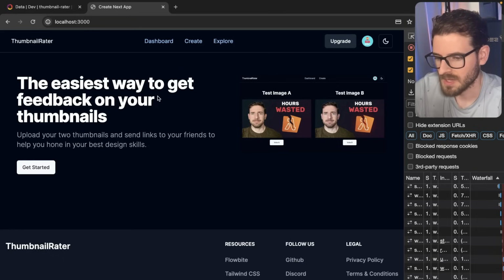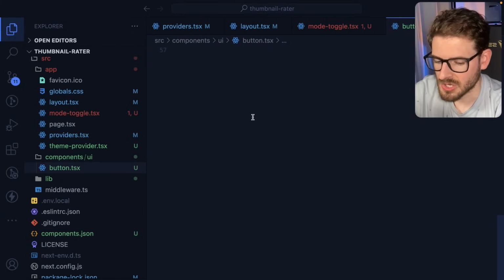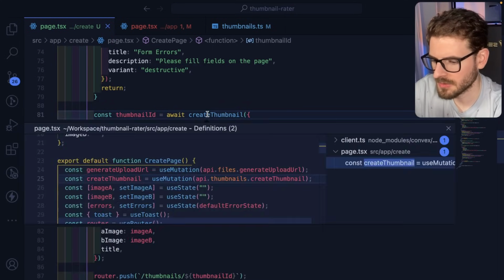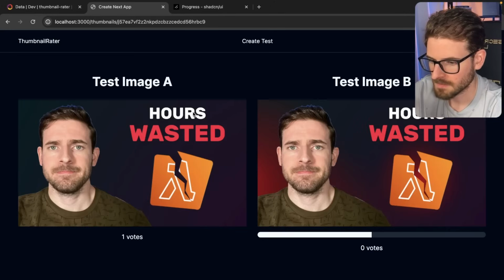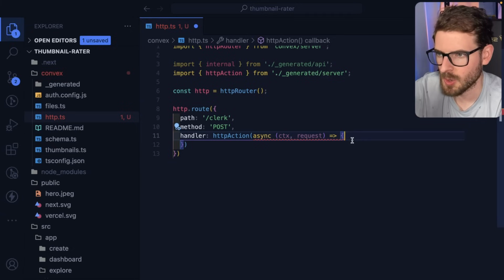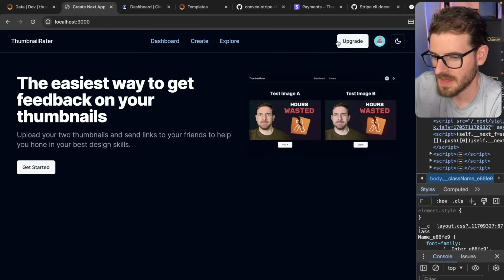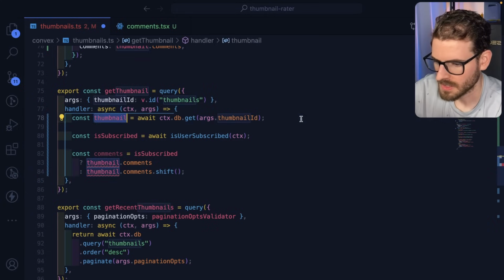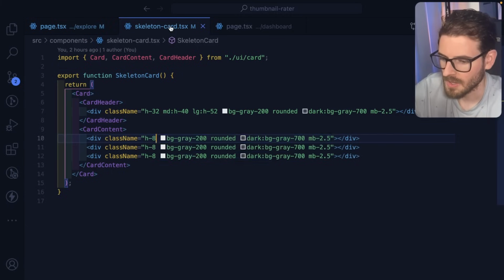Building a Subscription Based SaaS with my Favorite Tech Stack (Next.js, Stripe, Convex, Clerk)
This is a full stack tutorial video which includes a real time database (Convex) and authentication (Clerk) for helping youtube content creators get feedback on thumbnails.  Both of these services helped sponsor this video, but I enjoy using both of them in my side projects as well because they give me a great developer experience and help me move fast.

00:00 Intro
03:42 Project Setup + Convex
06:16 Clerk Setup
13:02 Create Thumbnails Tests
22:39 Display Thumbnail Tests
29:06 Bring in Shadcn
30:12 Dark Mode Toggle
33:30 Header
40:22 Create Test Page
1:08:01 Thumbnail Page
1:21:35 Vote on Thumbnail
1:42:32 Dashboard Page
1:56:36 Explore Page
2:06:40 Clerk Webhook
2:18:01 Stripe Setup
2:45:24 Check Subscription Status
2:48:06 Comments
3:31:09 Footer
3:32:59 Deploying
3:43:06 Skeleton Loaders